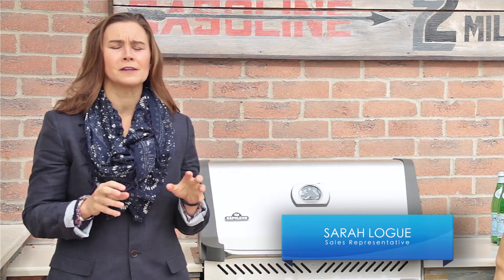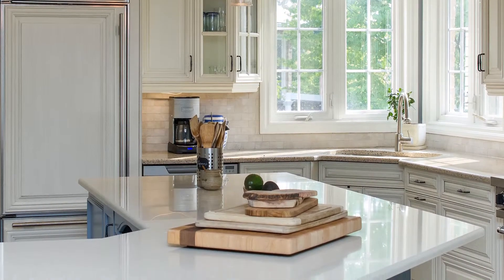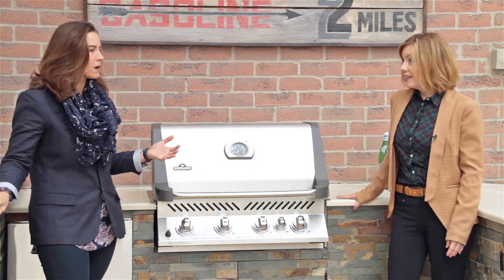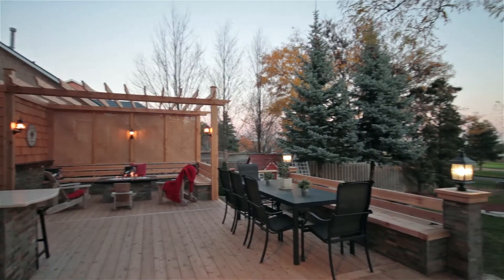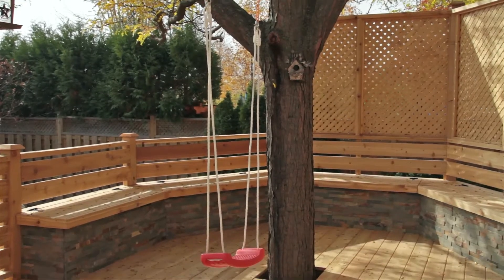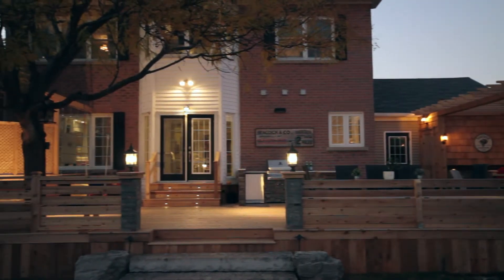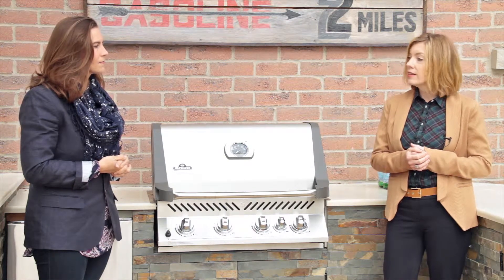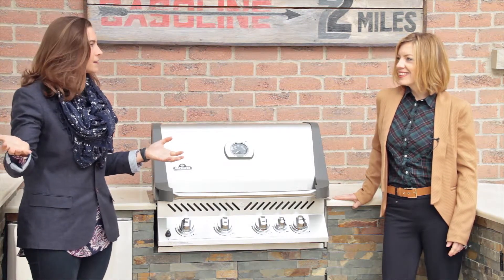Home Decor Series: Video Number Eight: Outdoor Cooking Area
Watch our video series featuring Trisha Ross Interiors as we discuss the benefit of affordable home decorating. Join Sarah Logue and Trisha Ross Interiors for a fun night of home decor and design talk.